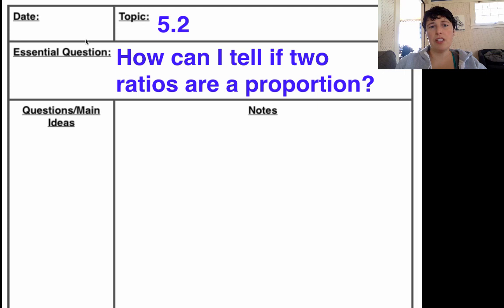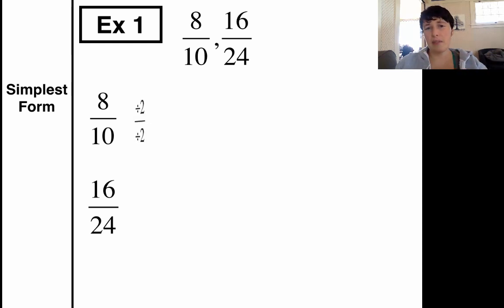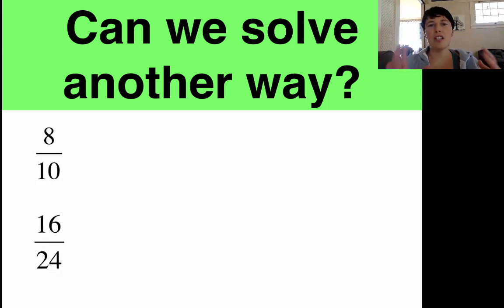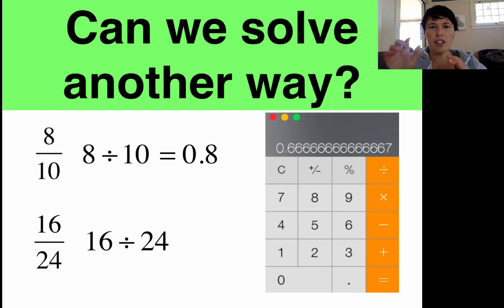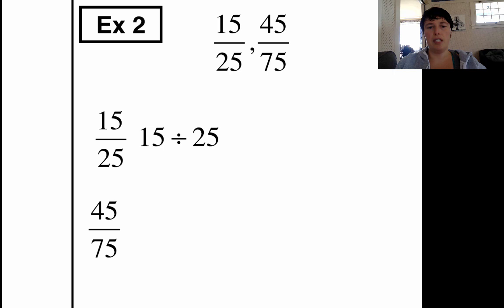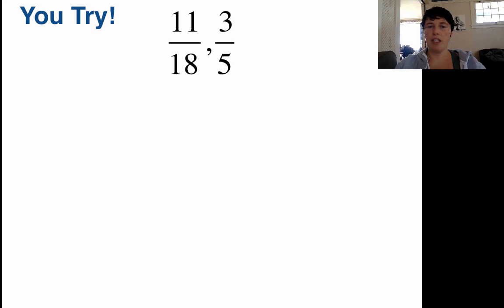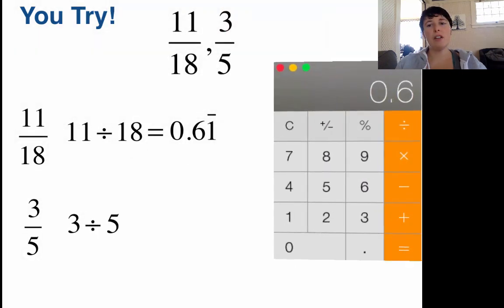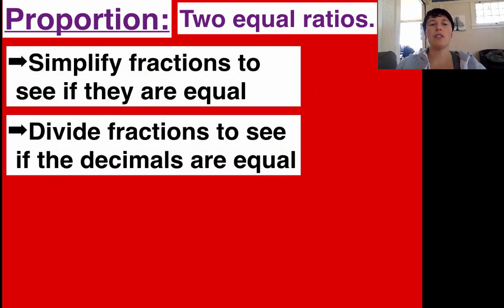5.2(AA) Is it a proportion? (K)